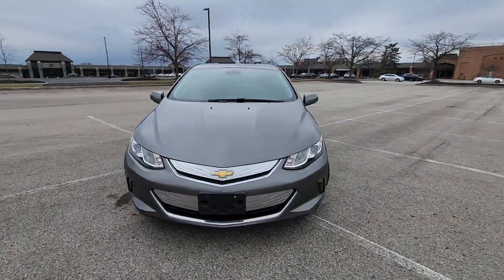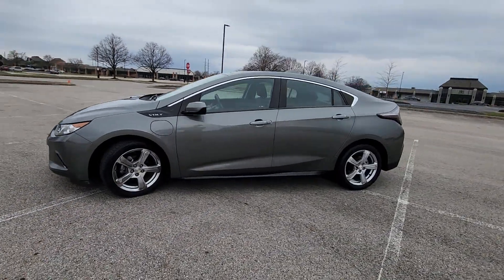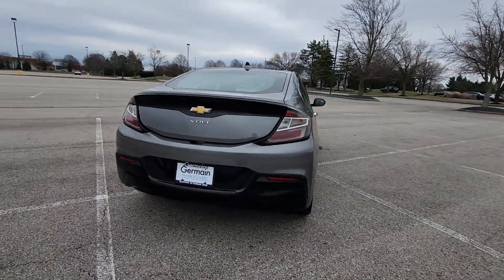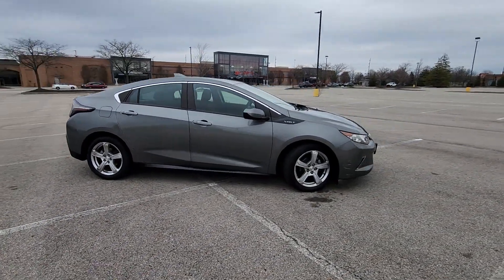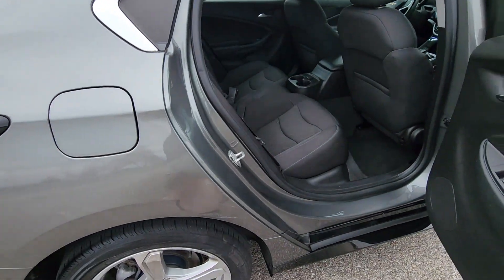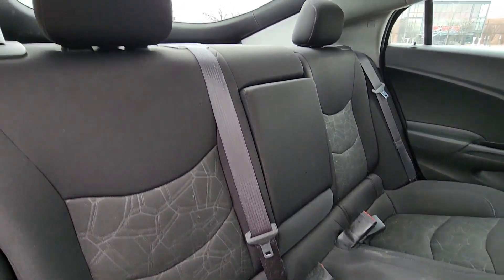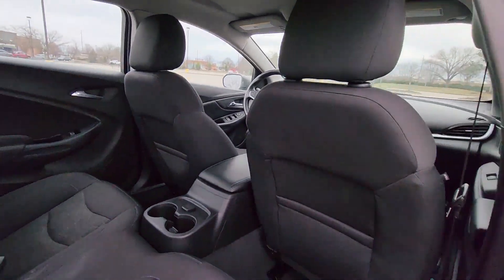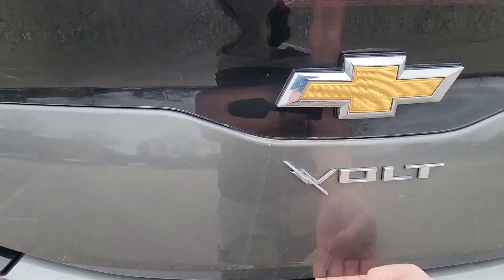2017 Chevrolet Volt LT Dublin, Worthington, Amlin, Kileville, Powell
2017 Chevrolet Volt LT 1G1RC6S59HU196415 Video